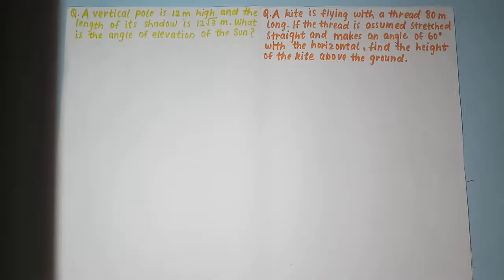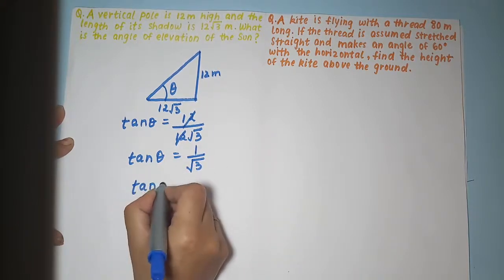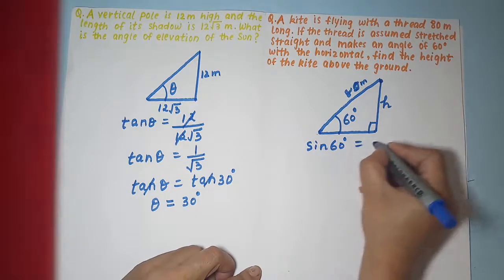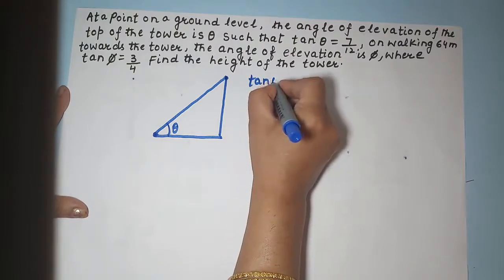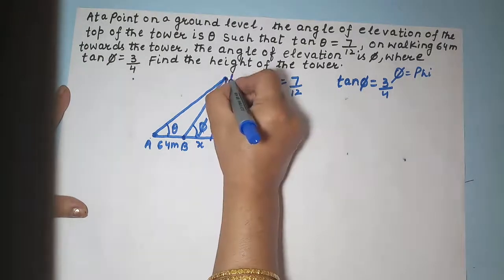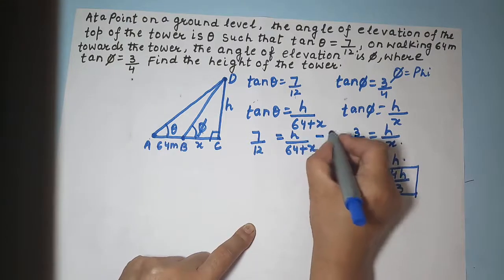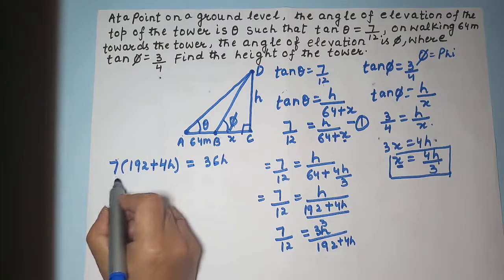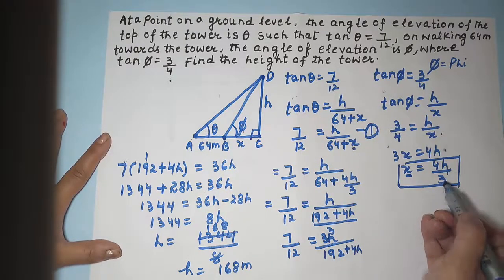Heights & Distances 1